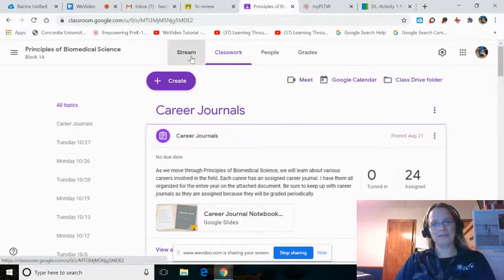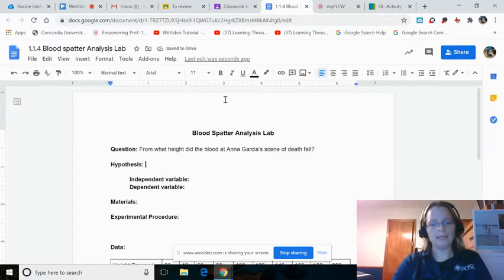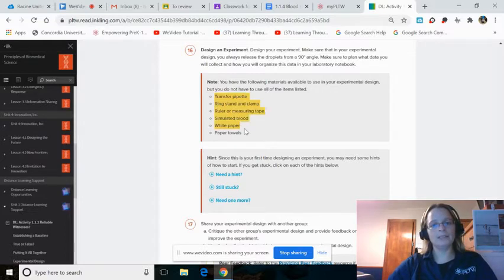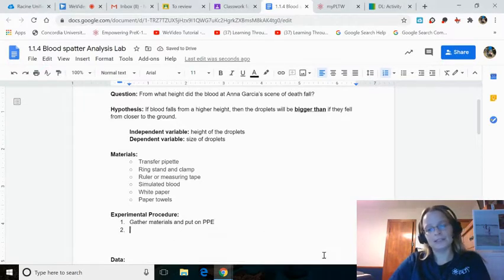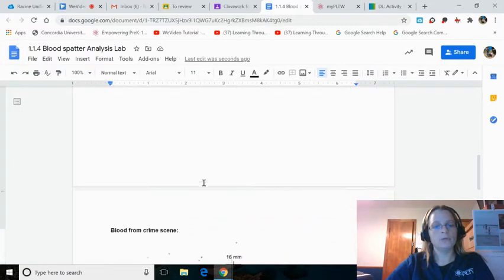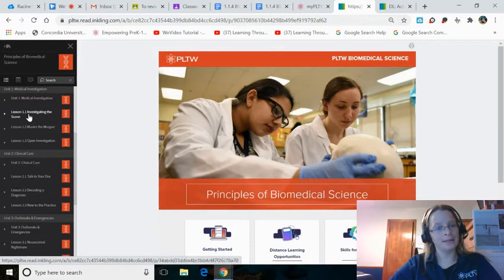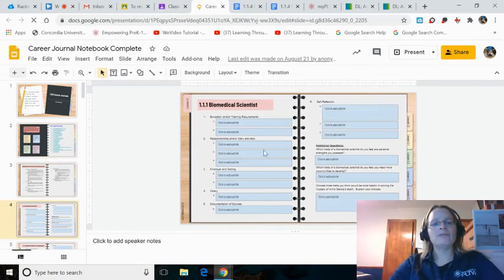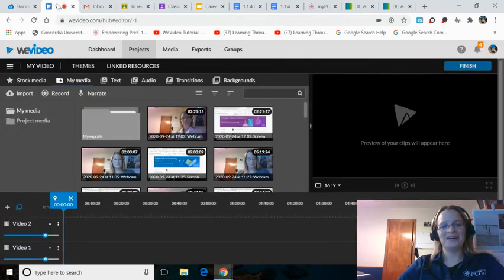Tuesday 10 6 or Thursday 10 8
This is what we did on Tuesday 10/6 (A day Biomed) OR Thursday 10/8 (B day Biomed)